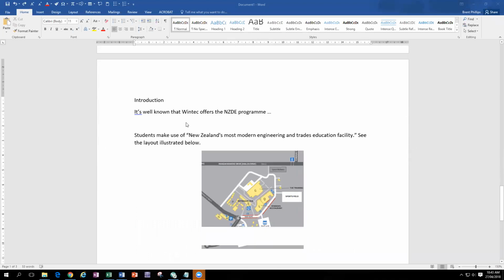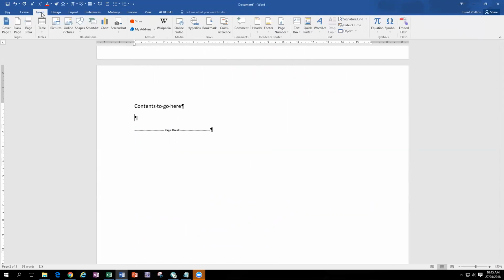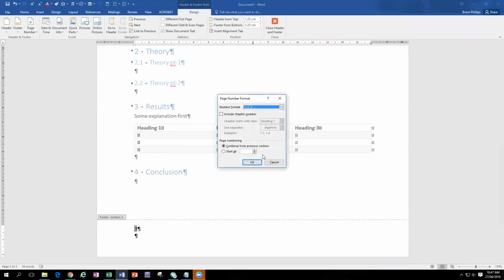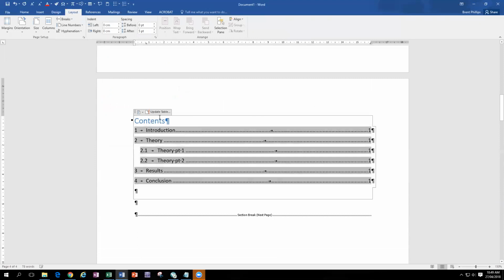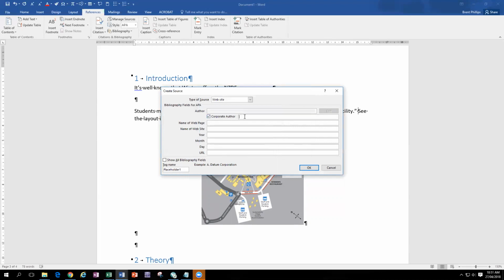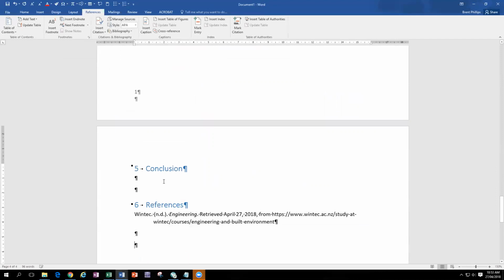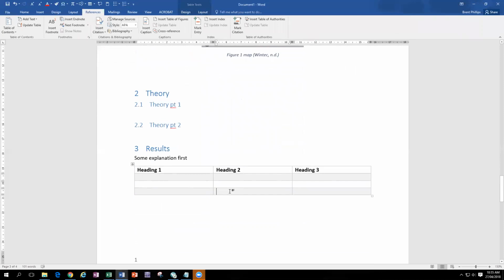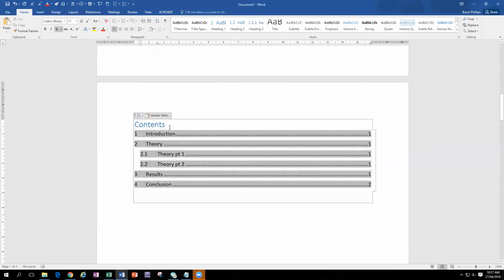Tips for report structure & MS Word tools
Follow the steps shown here to get your reports formatted correctly and make use of the features in MS Word.
*Headings styles & numbering
*Automatic Table of Contents
*Referencing in-text citations
*Automatic Reference list
*captions for images & tables, auto-numbering
*using text before images & tables

Centre for Engineering & Industrial Design, Wintec 2018